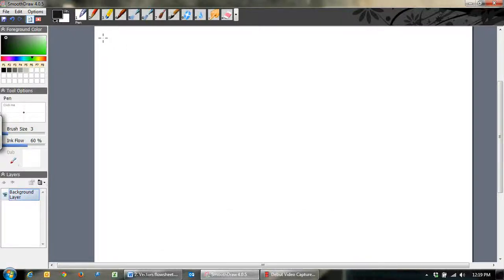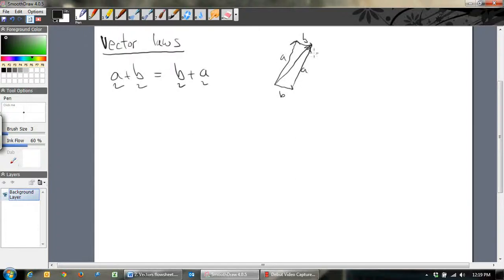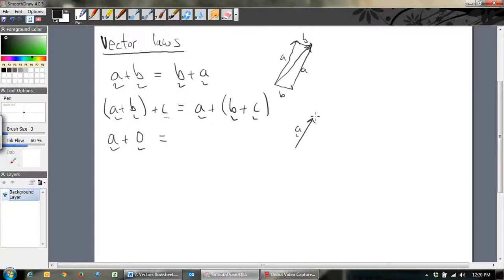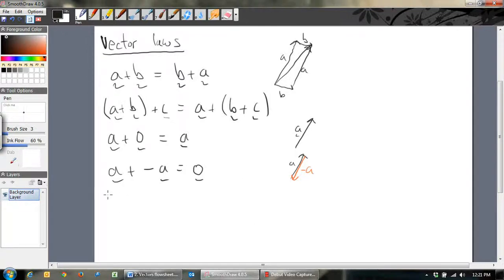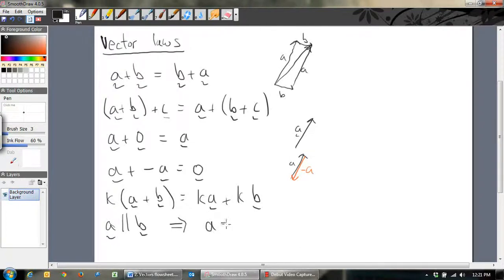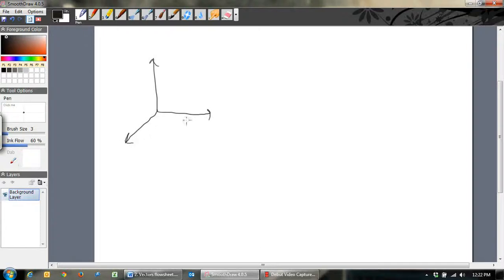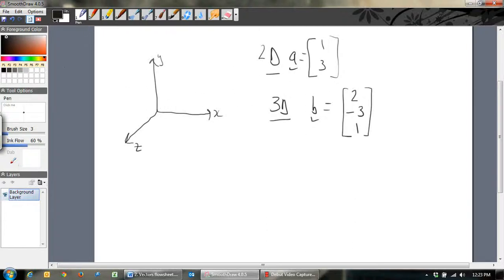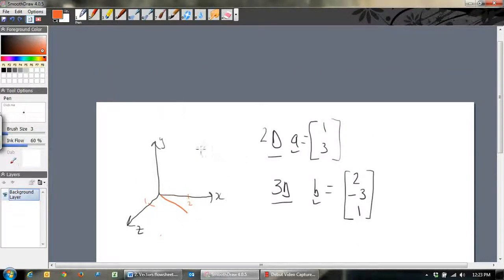Vectors - laws and 3D